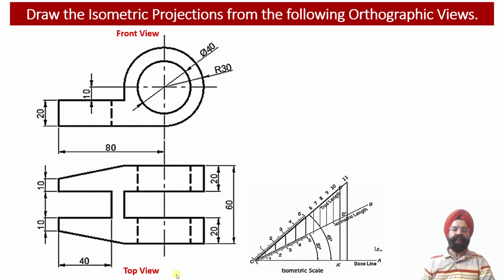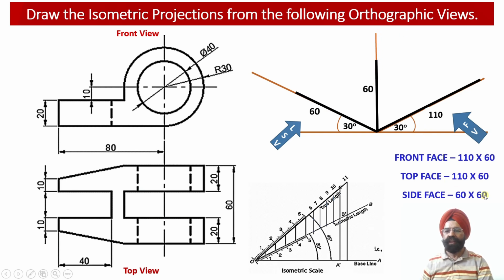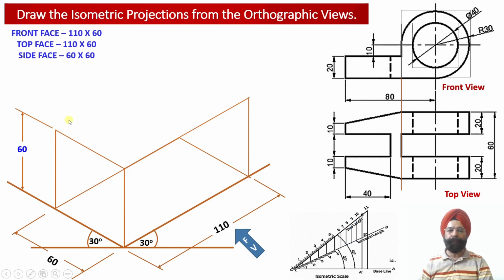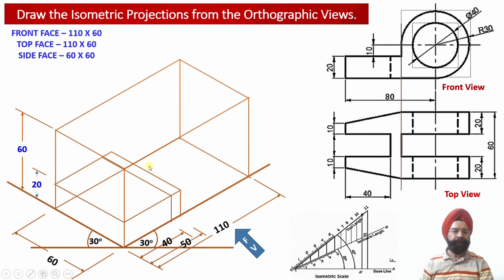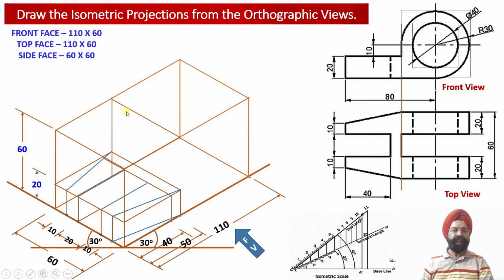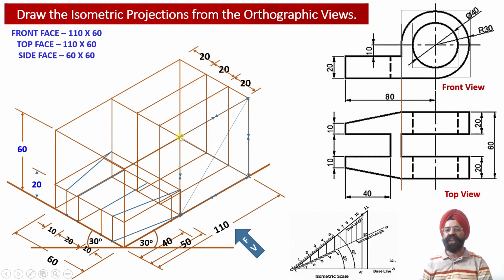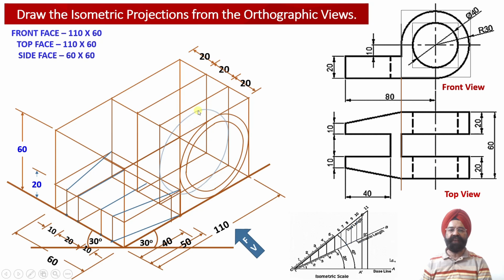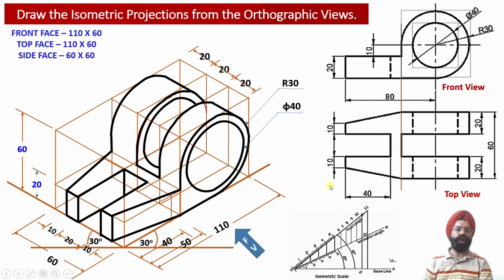Engineering Graphics Lecture 015Z11 Isometric Projections XXXVII